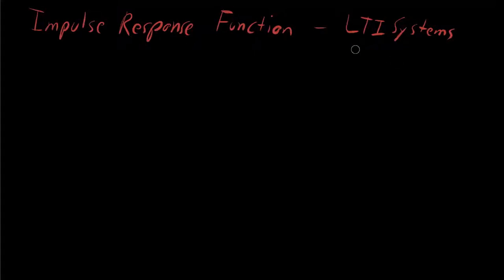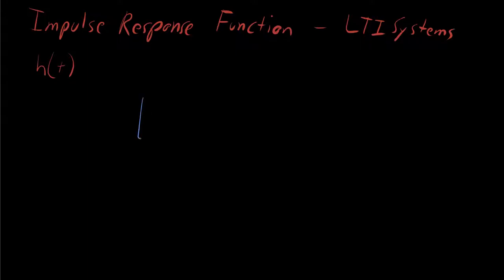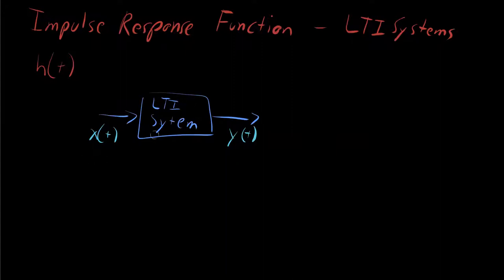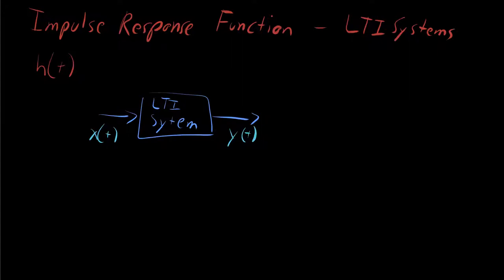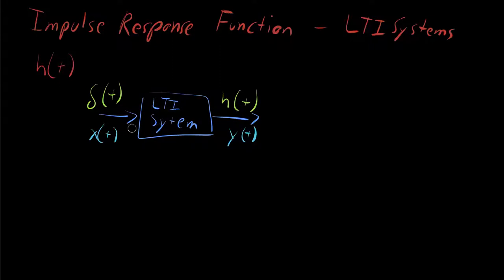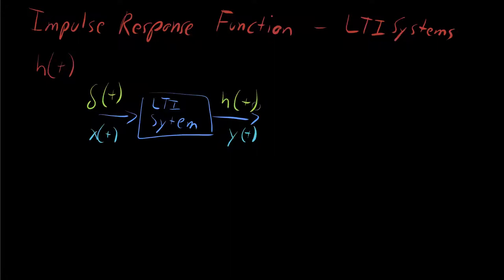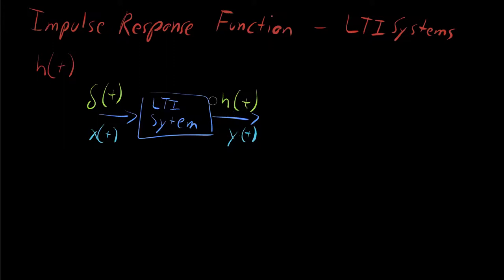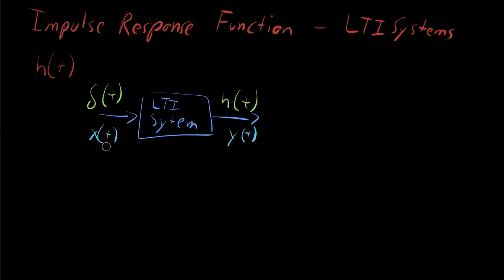Impulse Response Function